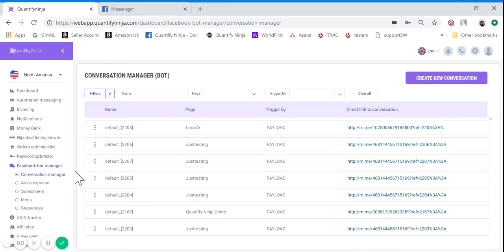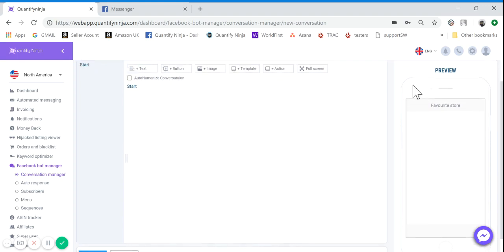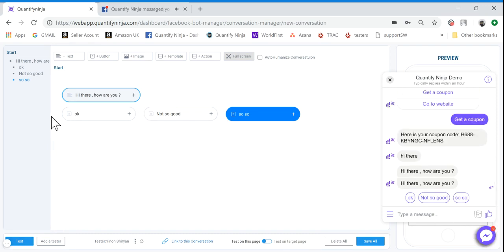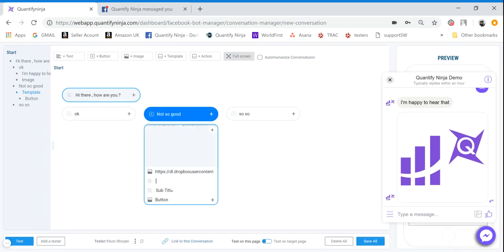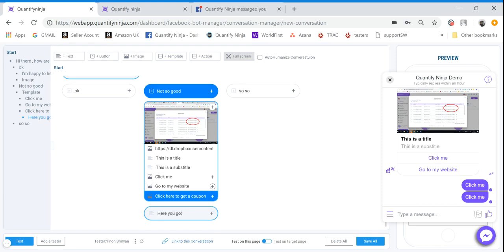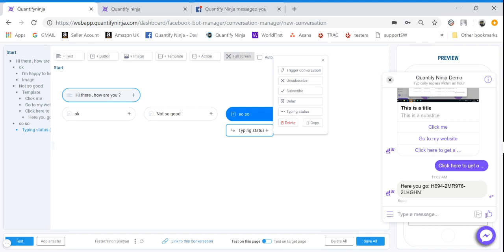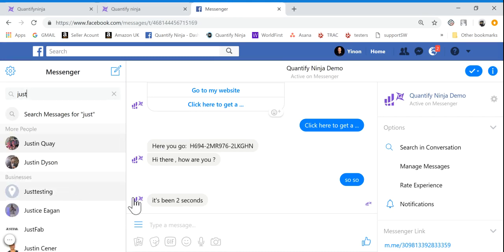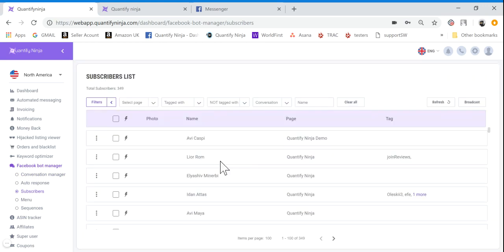Bot manager - new interface Create Conversation